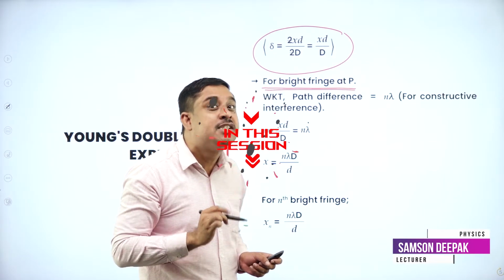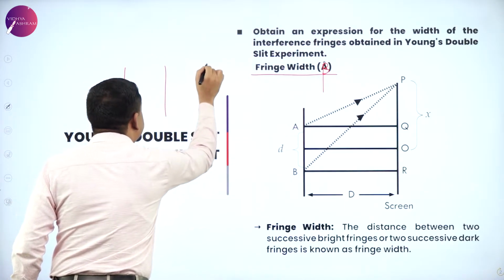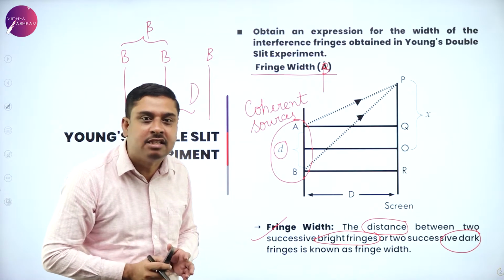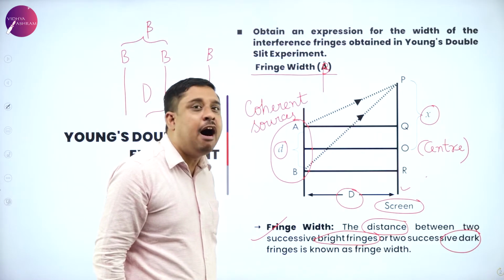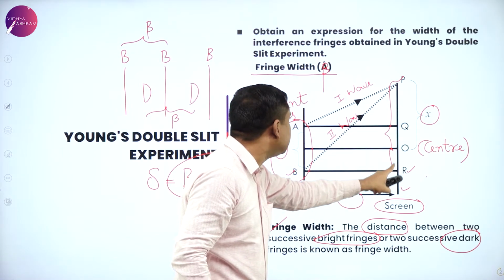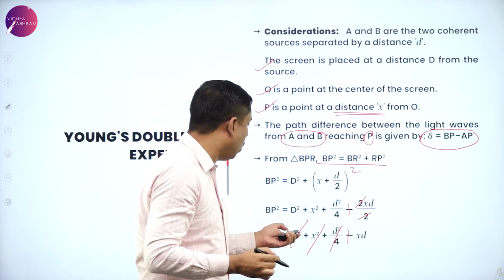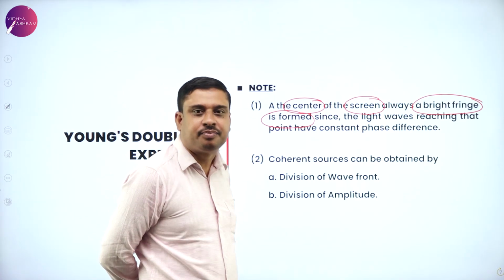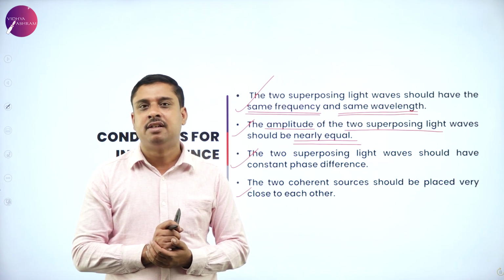DAY 105 | PHYSICS | II PUC | GEOMETRIC OPTICS AND OPTICAL INSTRUMENTS | L11